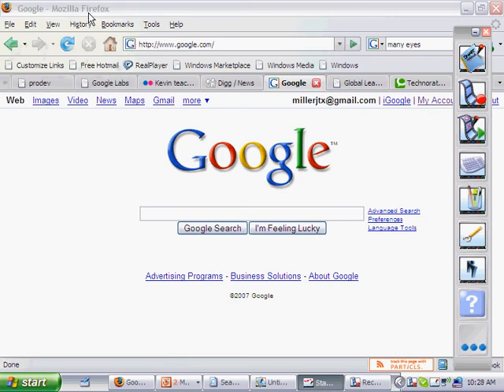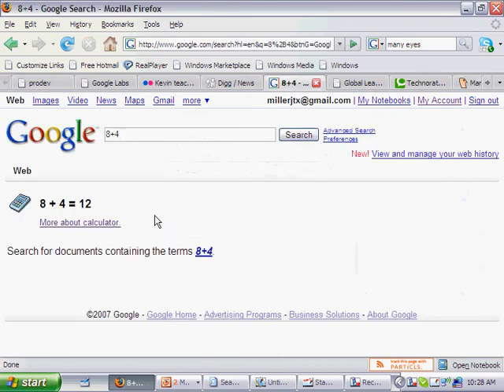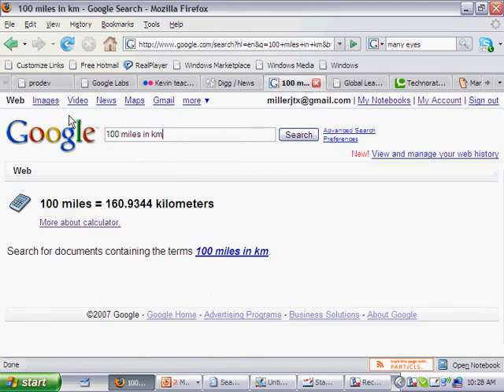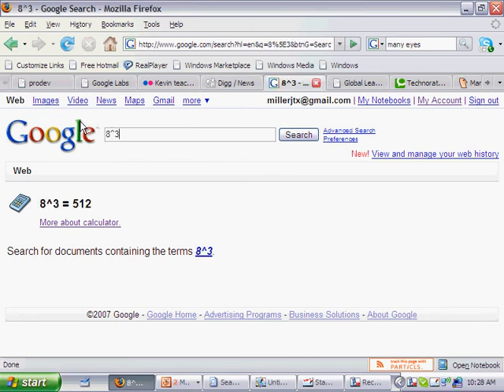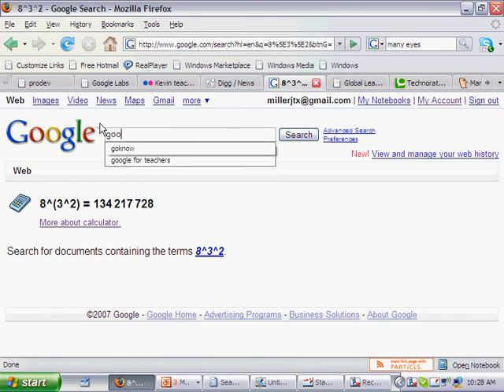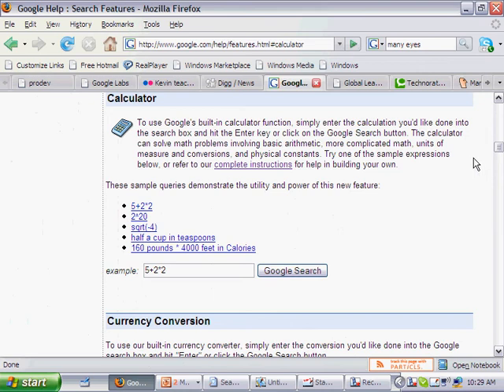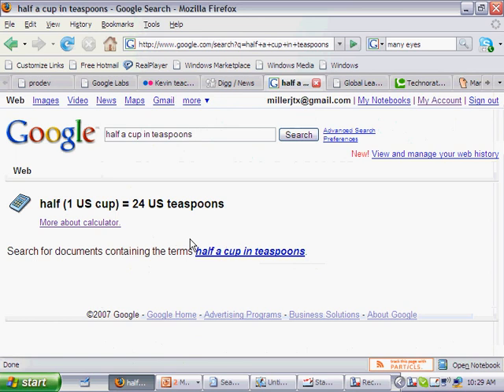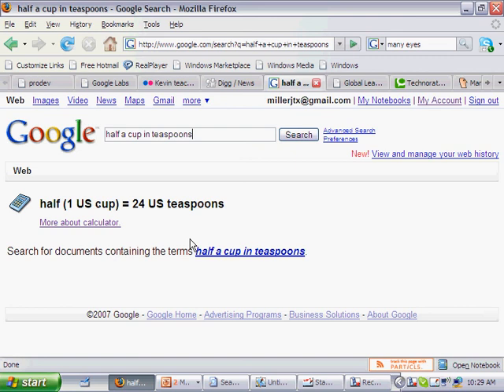Google Does Math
math functions in google